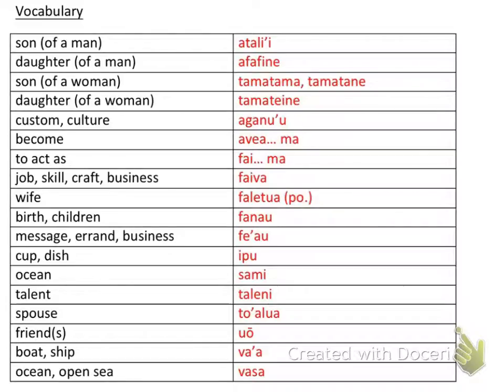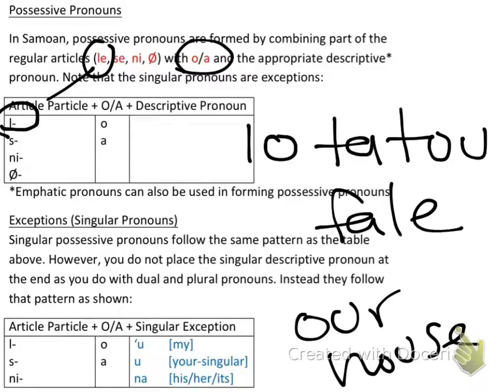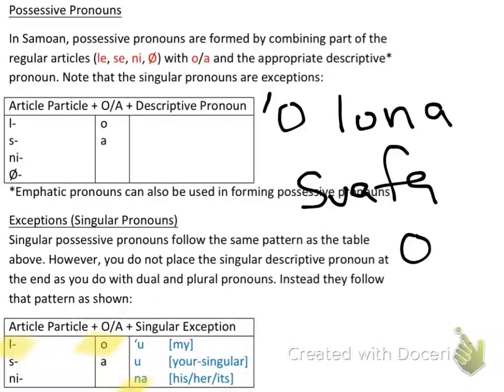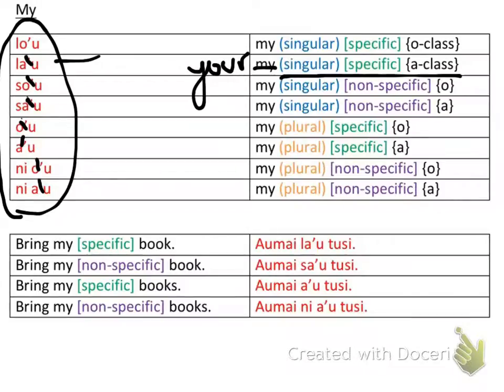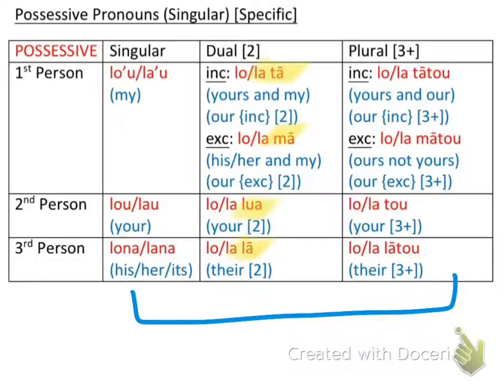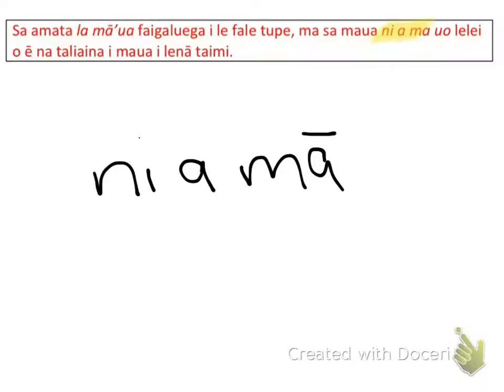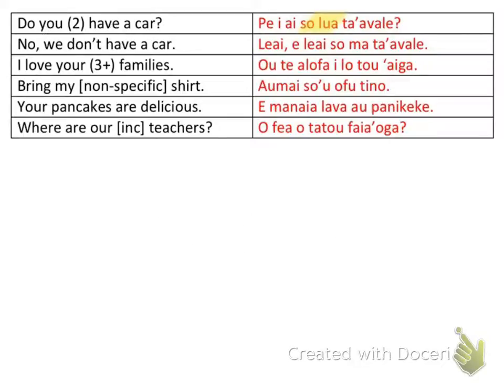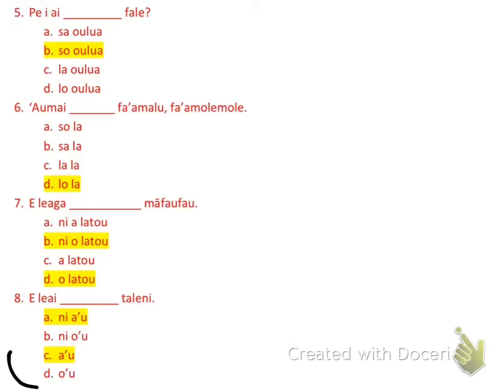(40) Possessive Pronouns | Samoan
Learn how to form possessive pronouns. for more information.